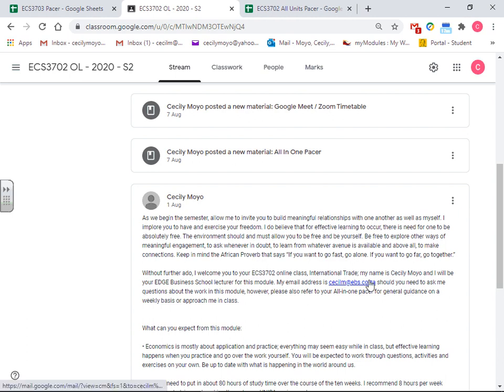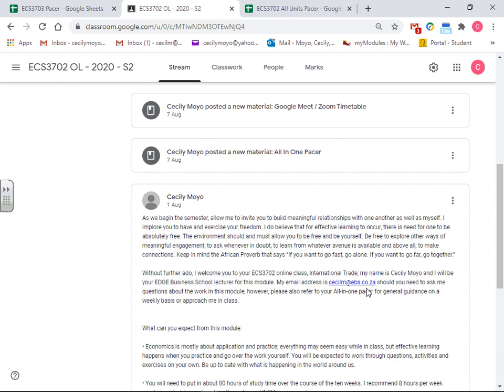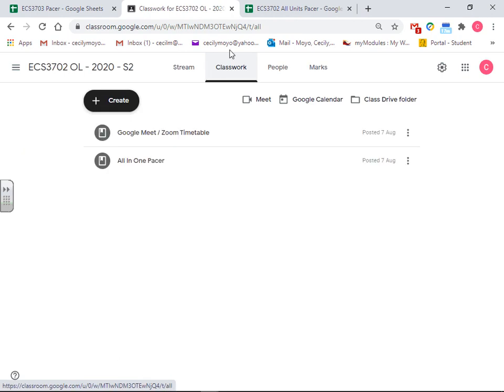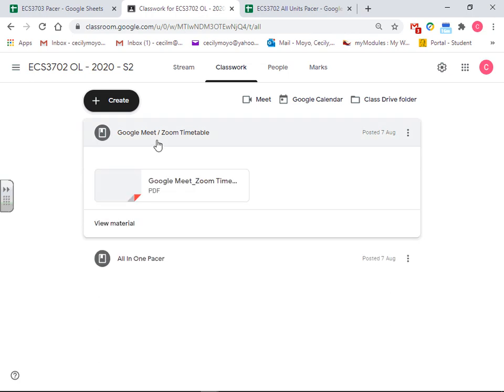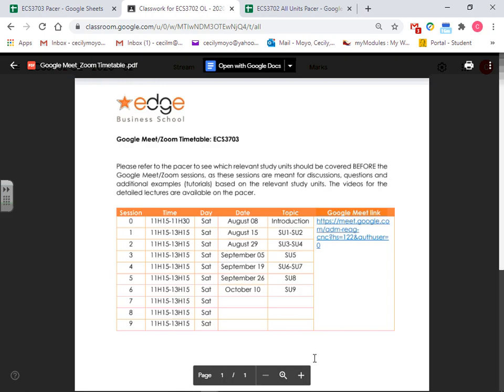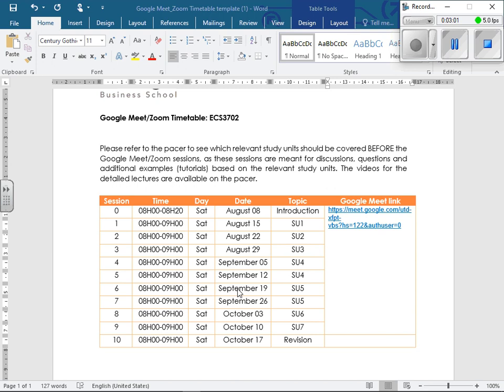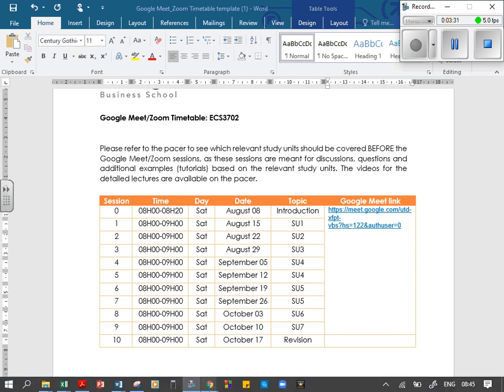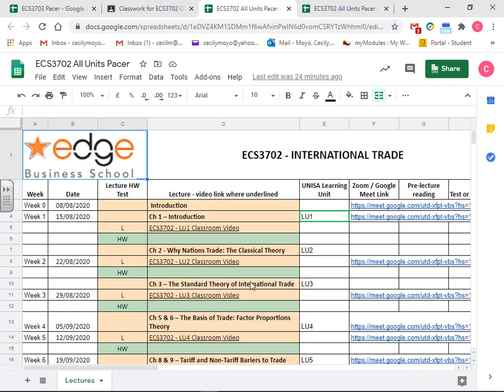ECS3702 Tutorial Vid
Register now! course will include